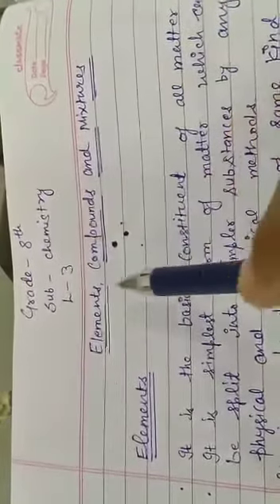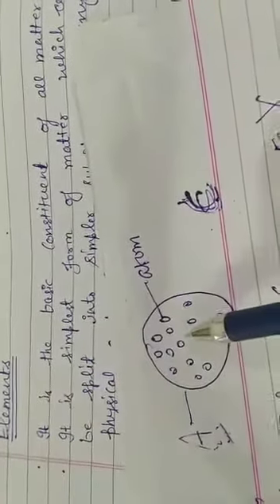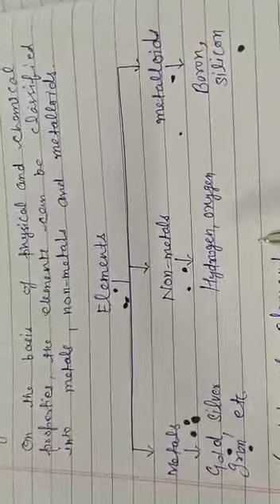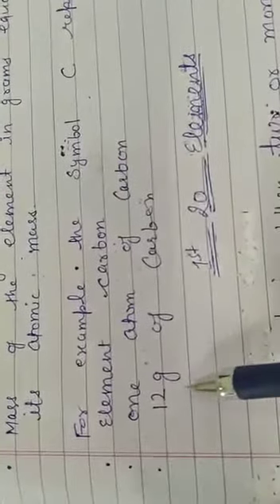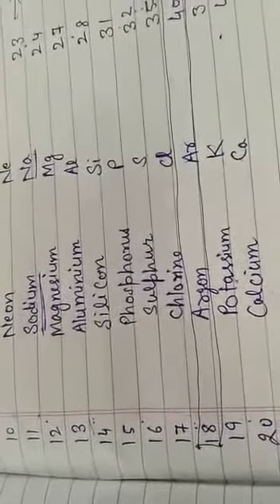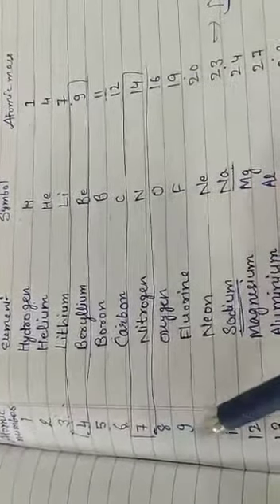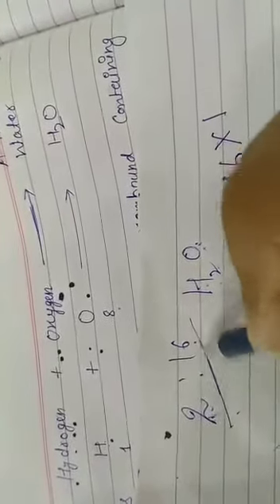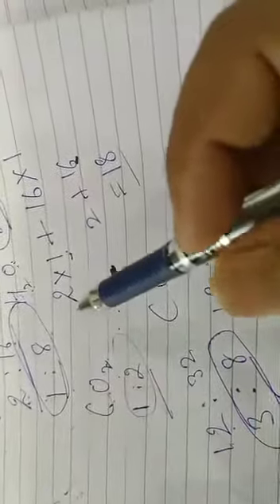Grade 8 lesson 3 Elements, Compounds and mixture